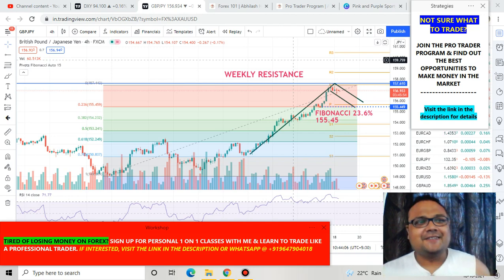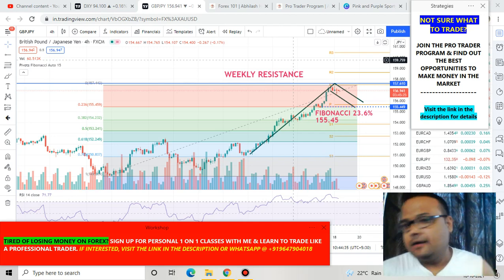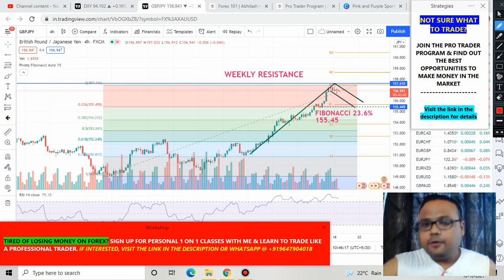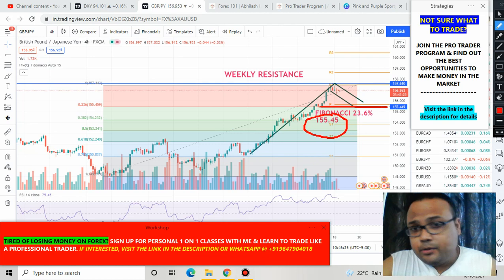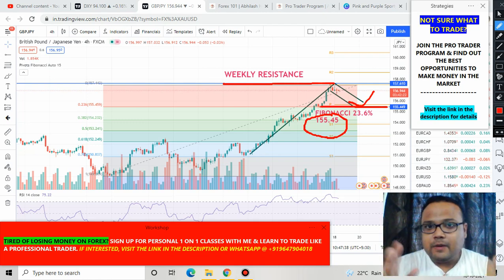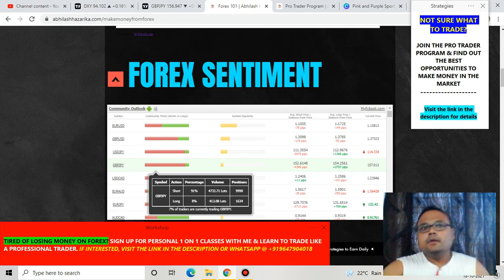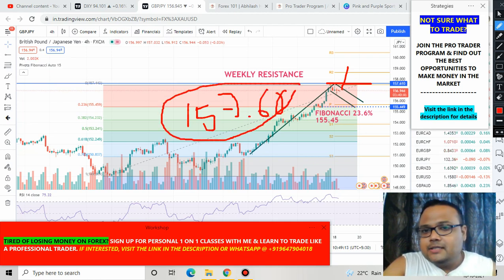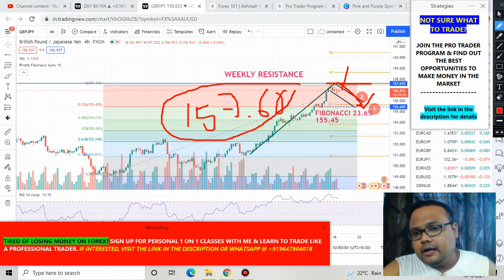GBPJPY Strategy Today 18-19 OCT | GBP JPY Analysis Today 18-19 OCT | GBP JPY Forecast Today